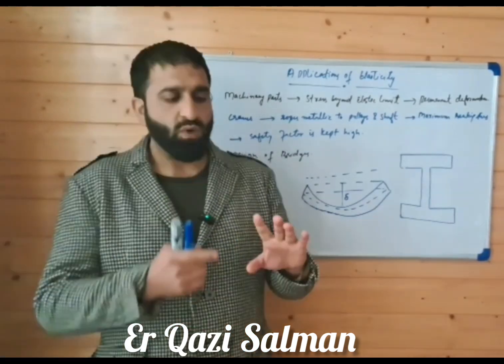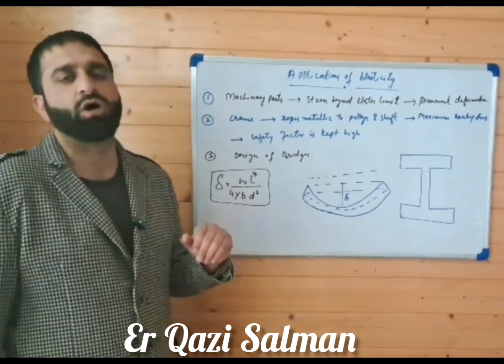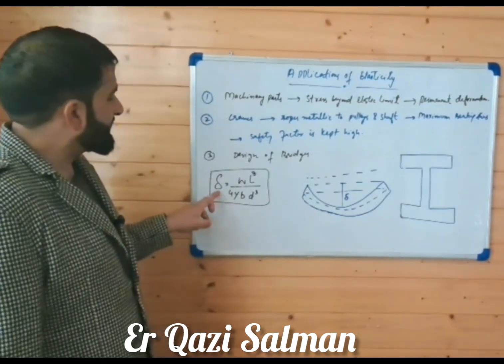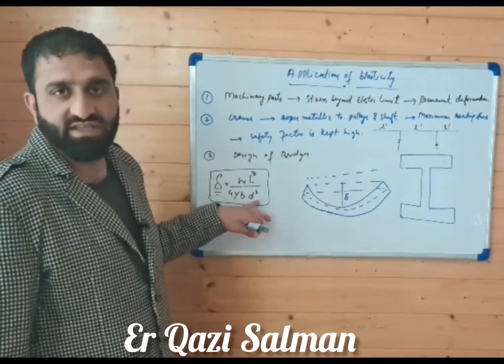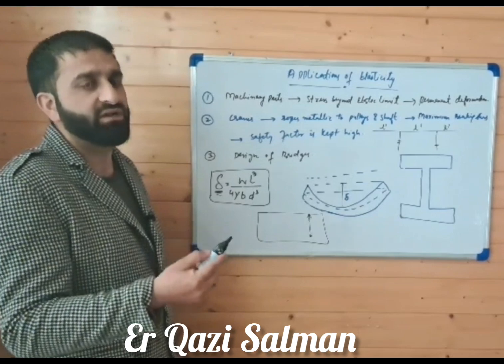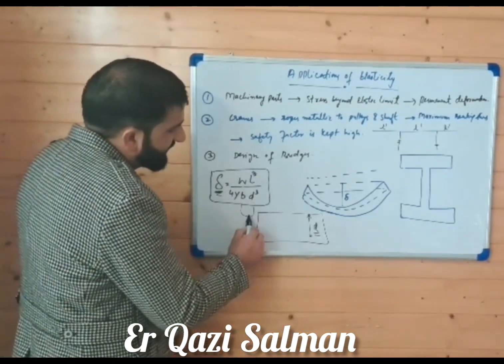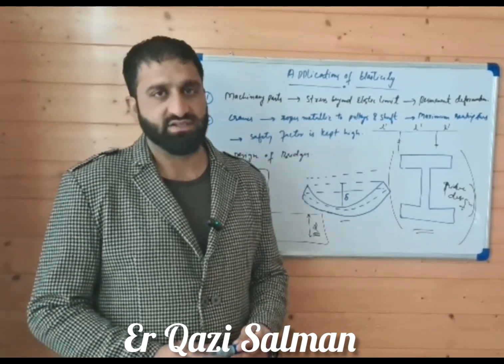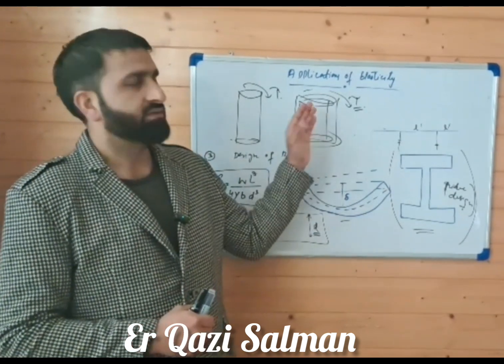Applications of elasticity